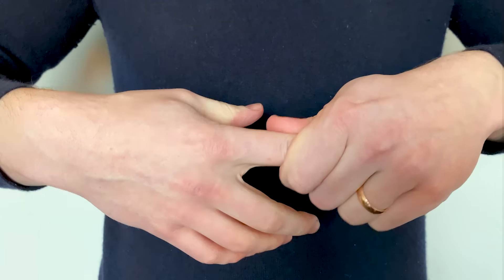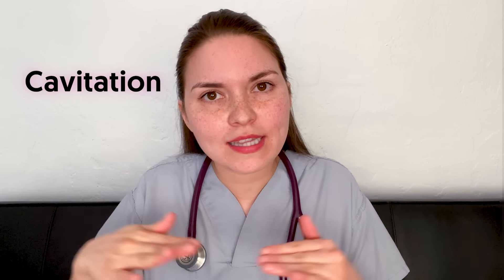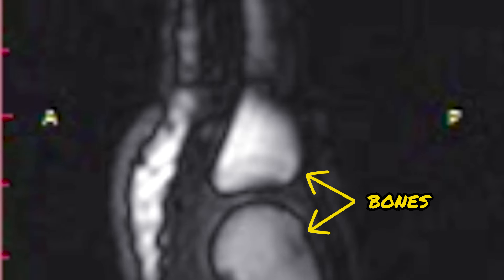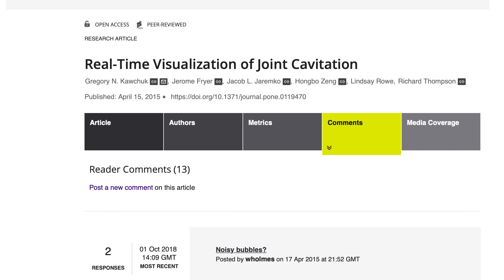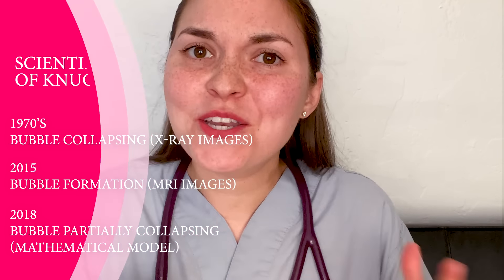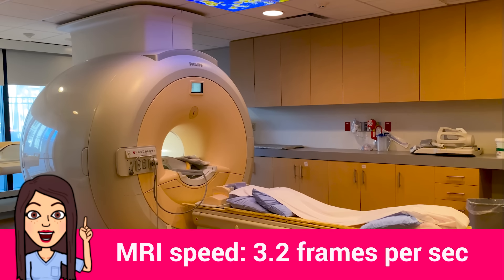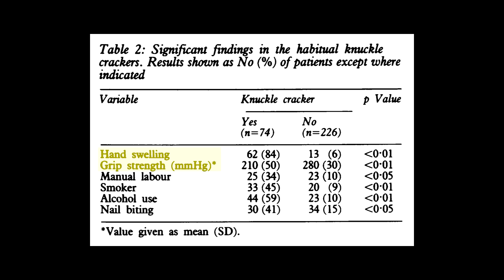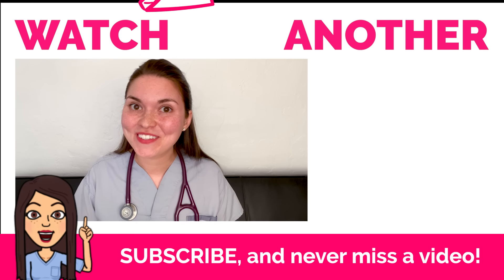Arthritis Doctor Explains: CRACKING KNUCKLES GOOD or BAD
Have you ever been told cracking knuckles is caused by nitrogen bubbles popping or that it causes arthritis? New scientific research tells us a different story!

Find out what causes the cracking sound and whether it's bad for your joints!

📚 References:
1) Kawchuk GN, Fryer J, Jaremko JL, Zeng H, Rowe L, Thompson R (2015) Real-Time Visualization of Joint Cavitation. PLoS ONE 10(4): e0119470.
2) Chandran Suja, V., Barakat, A.I. A Mathematical Model for the Sounds Produced by Knuckle Cracking. Sci Rep 8, 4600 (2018).
3) Simkin, P., 1990. Habitual knuckle cracking and hand function. Annals of the Rheumatic Diseases, 49(11), pp.957-957.